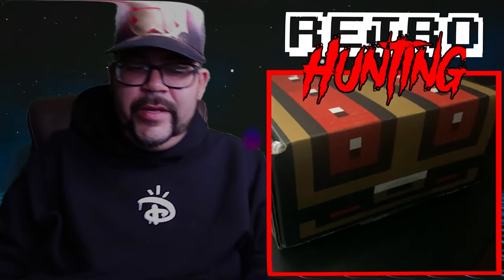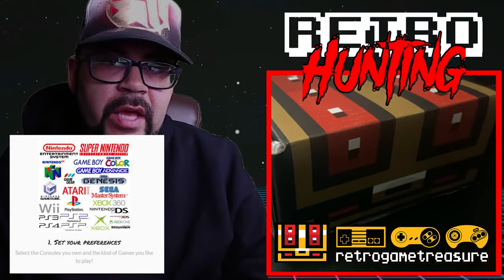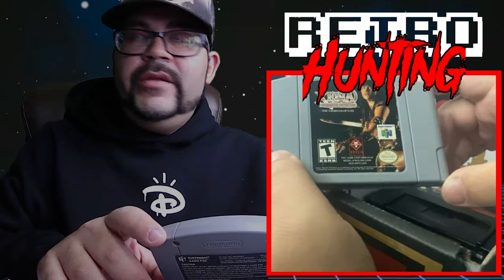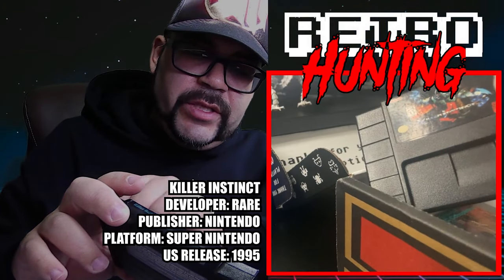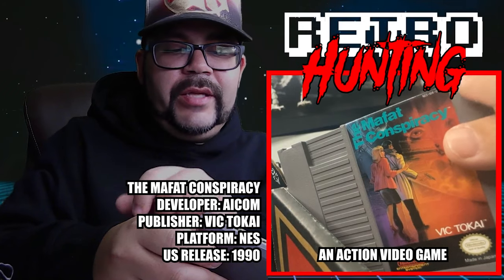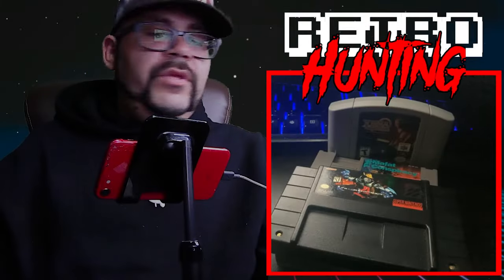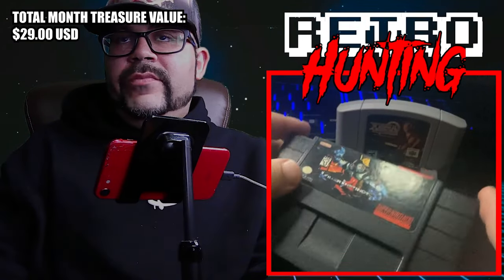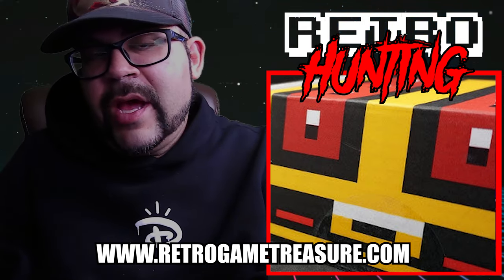Retro Hunting: Retro Game Treasure Box #2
Time to retro hunt!! We are opening up  @retrogametreasure6553  box today and seeing what we get from this subscription!! Tune in and hear my thoughts about how to use Retro Game Treasure for your benefit!

I'm not endorsed by Retro Game Treasure for this video.